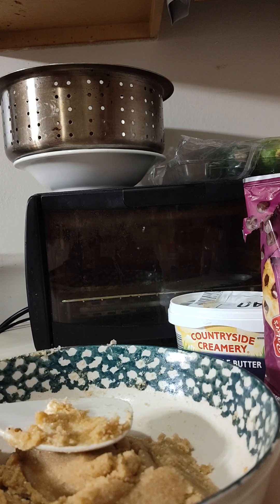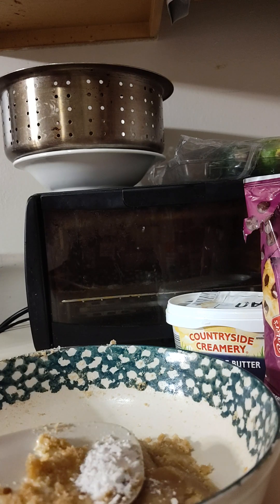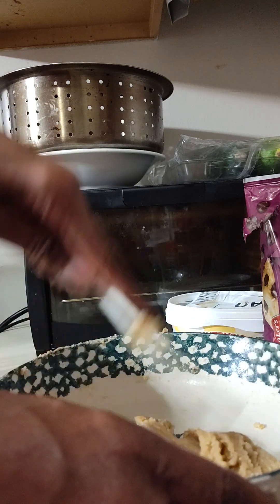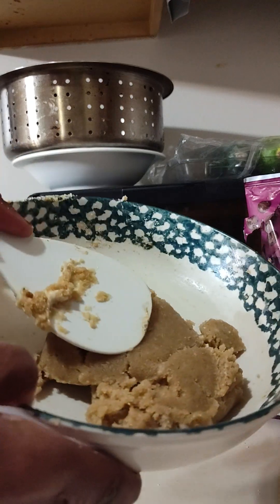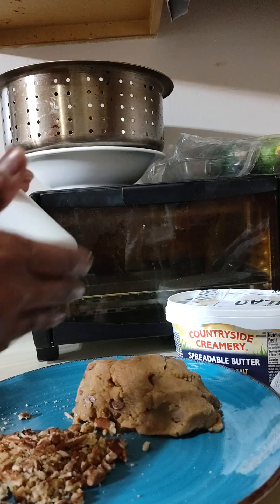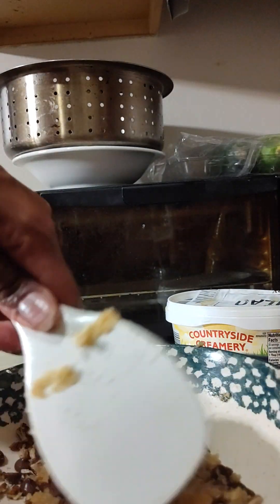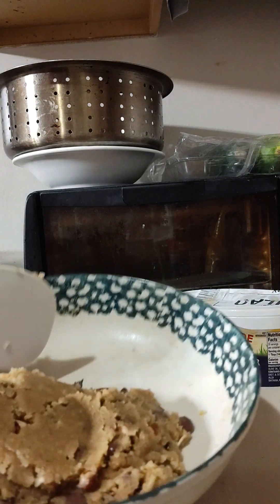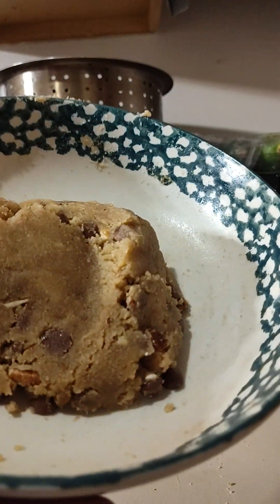My homemade gluten Free cookies